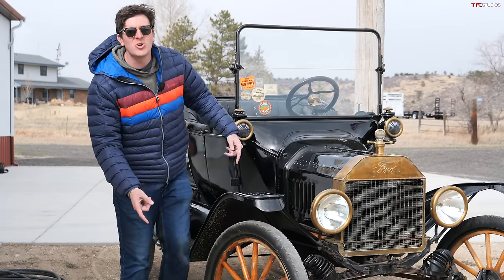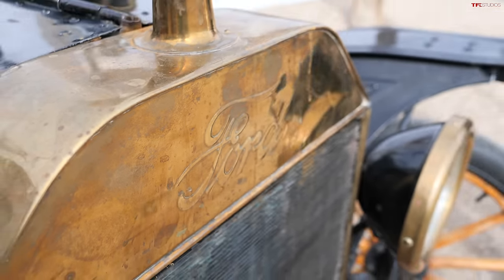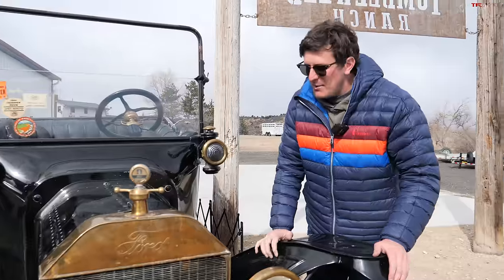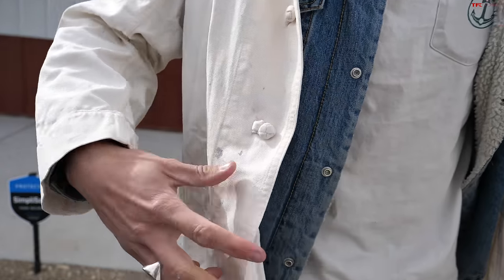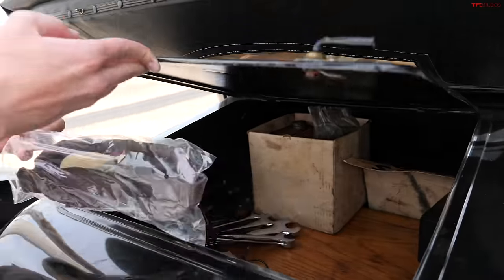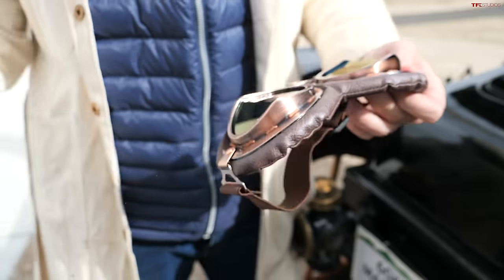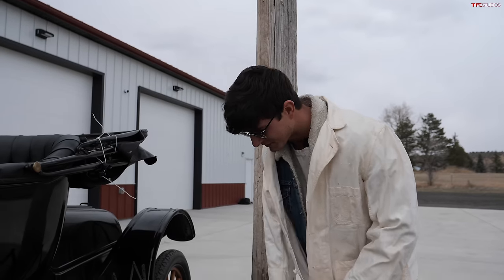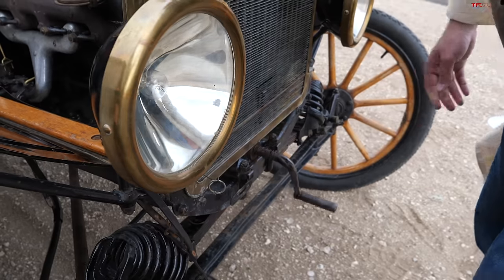Driving a 100-Year-Old Ford Model T In 2024! (Part 1)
00:00-01:32 Intro
01:32-12:50 Starting Procedure
12:50-27:53 Driving
27:53-32:30 Gas Stop
32:30-43:55 Mcdonald's
43:55-50:49 WalMart